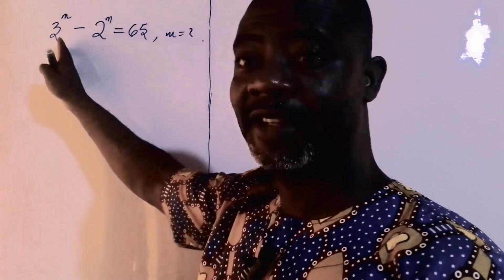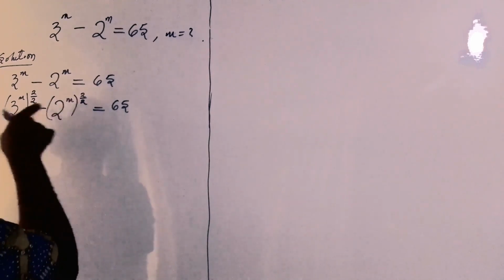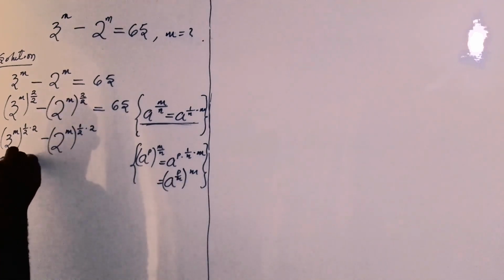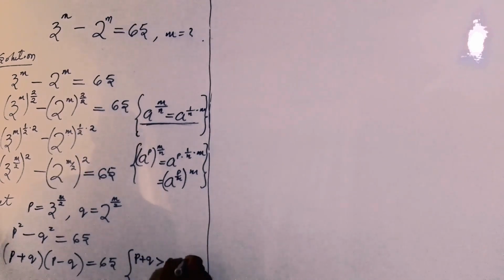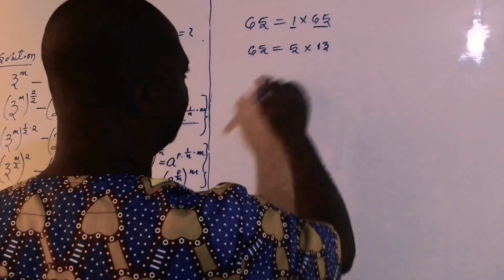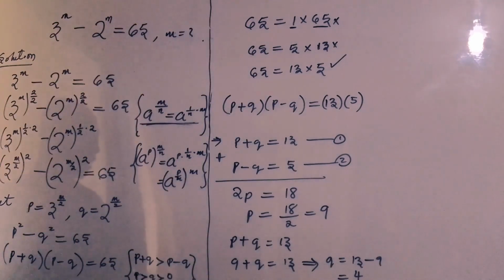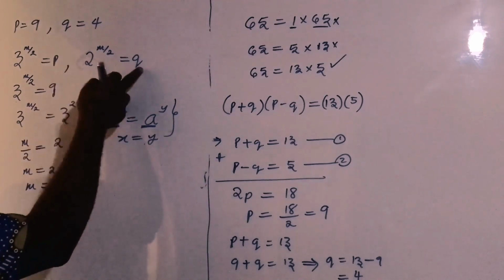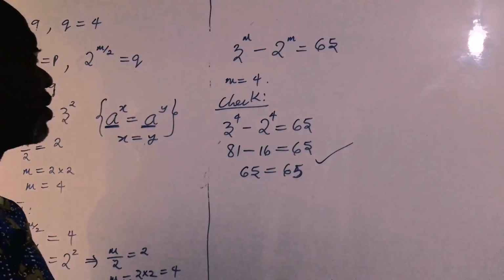Interesting Exponential Equation | International Math Olympiad Challenge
In solving this unique 👉 3^m - 2^m = 65 Olympiad Math Challenge, I used a blend of certain Mathematical laws and tricks to arrive at the solution. A mere look at 3^a-2^a=65 at first made me a bit unsettled.

international math challenge 2023
international math challenge past papers
online maths competition with prizes 2023
math competition online free
international maths olympiad challenge
international math challenge results
online international math challenge
online math competitions with prizes 2023 free registration